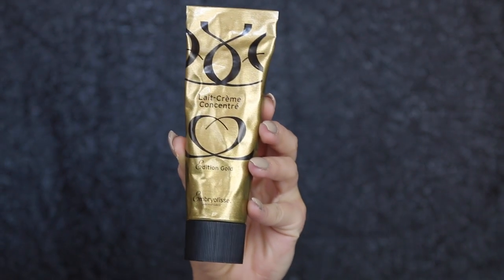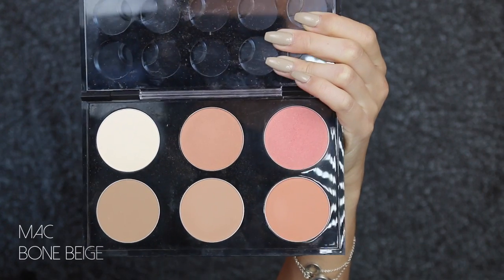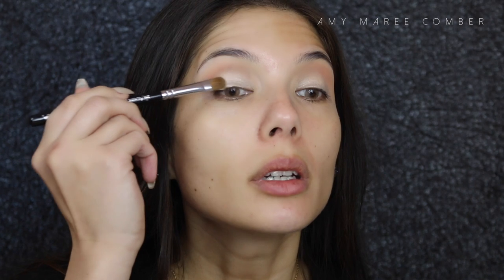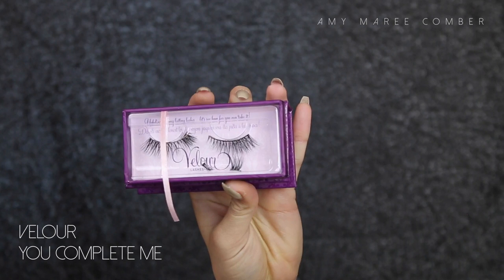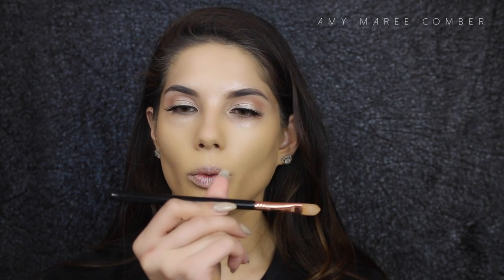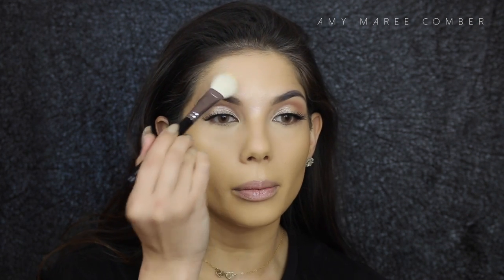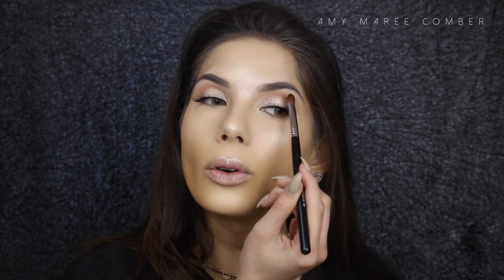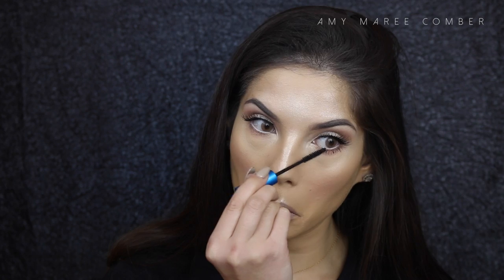HOW TO: STROBE FOR OILY SKIN | WHAT IS STROBING?? | AMY MAREE COMBER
NEWEST MAKEUP TREND ALERT! STROBING! What is it?!?! It’s pretty much just highlighting your face times a million. That could get quite messy for girls with oily skin so I show you how to STROBE without turning into an oil slick. Hope you enjoy and learn something new. xox

OR